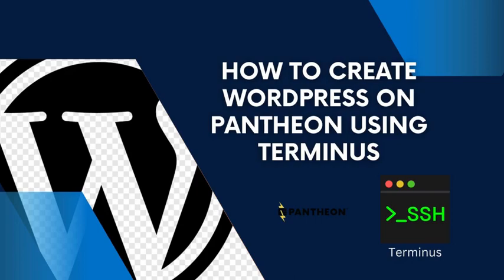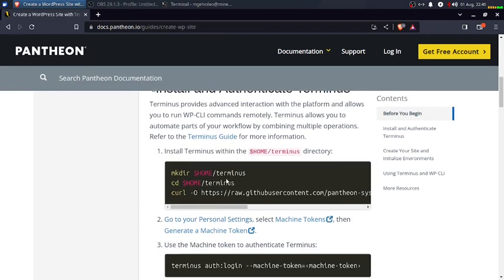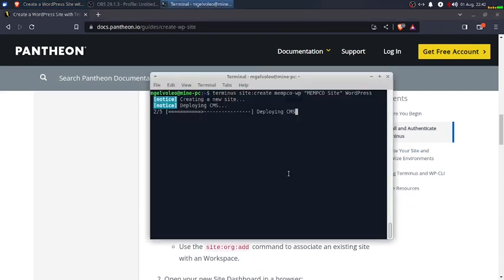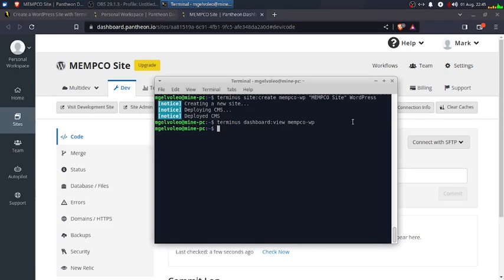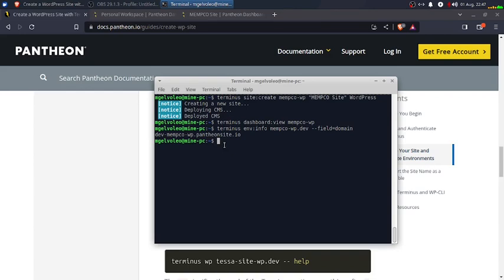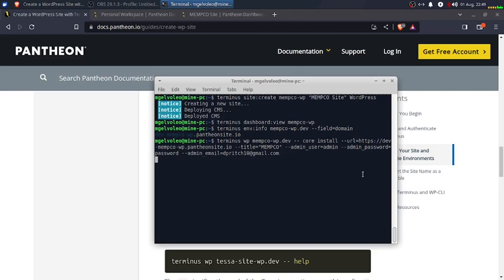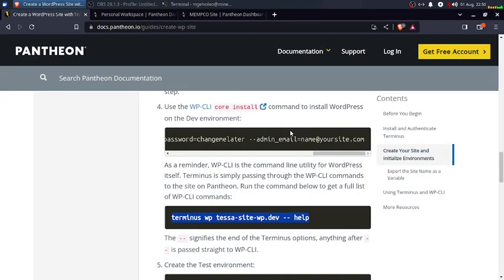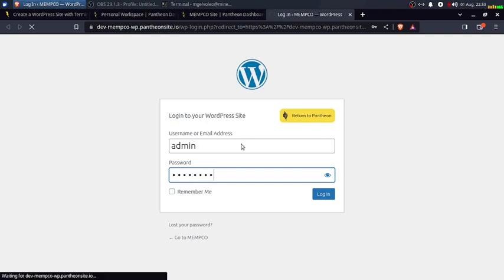How to create WordPress in our Pantheon using Terminus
In this step-by-step tutorial, we'll cover everything you need to know, from the basics of Pantheon's hosting platform to using Terminus, the powerful command-line tool that makes managing your WordPress sites a breeze.